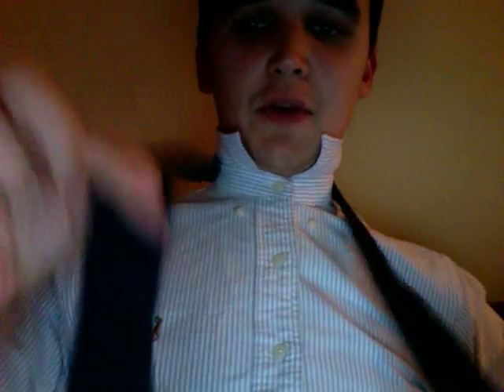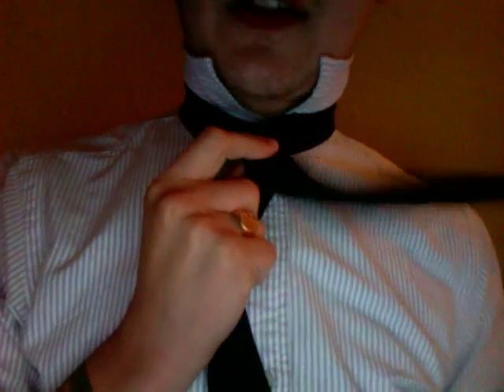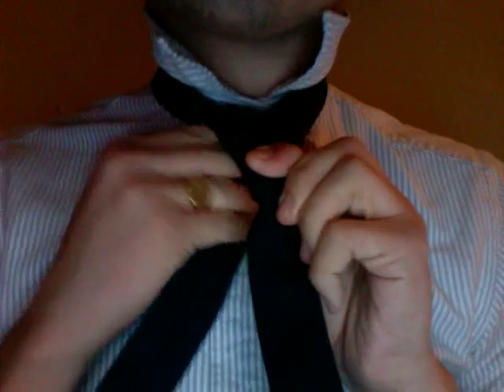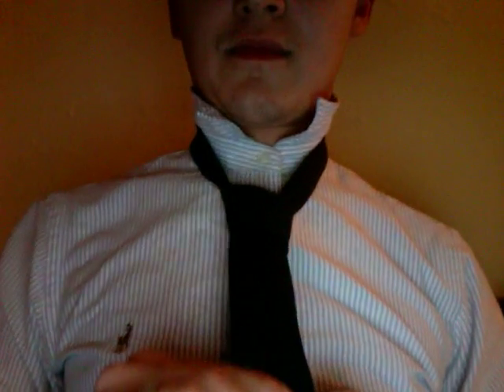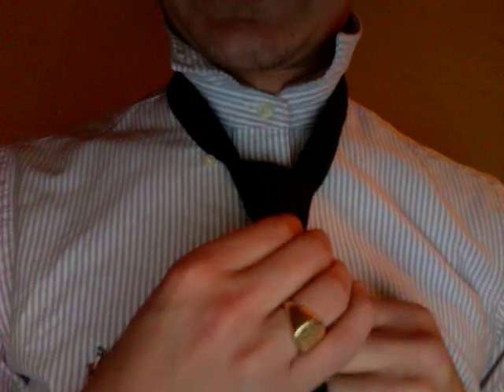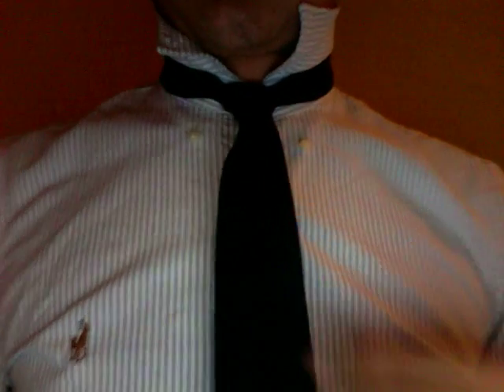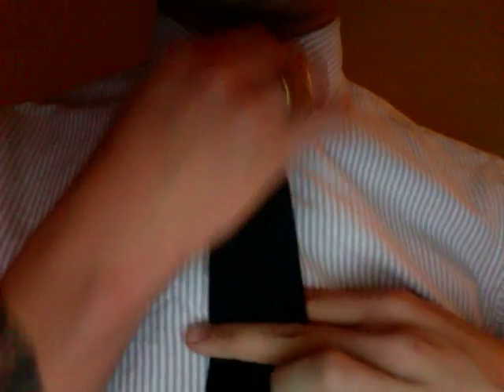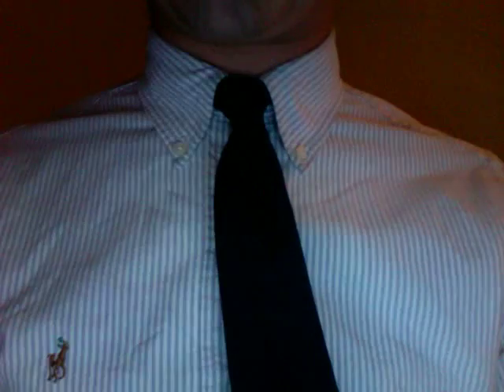J.Elquist presents How to Tie the Four in Hand Knot